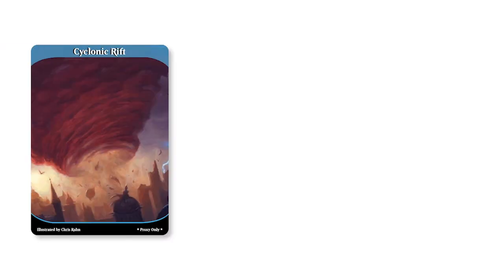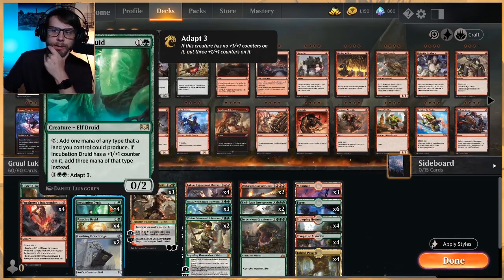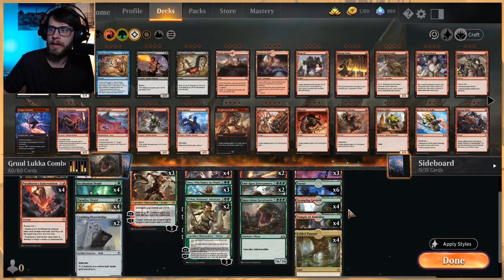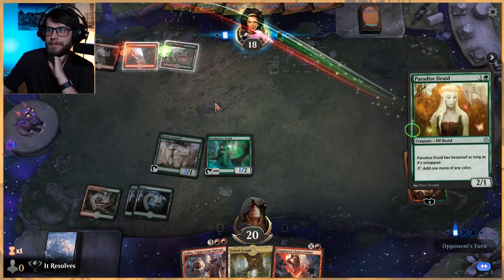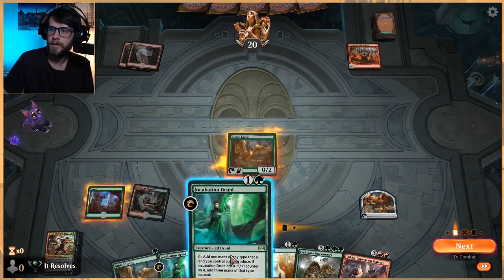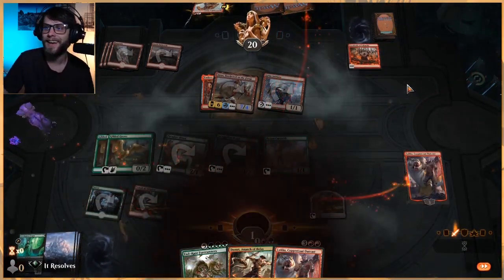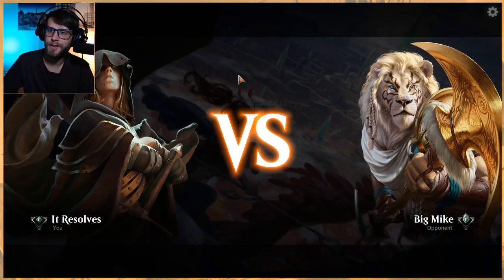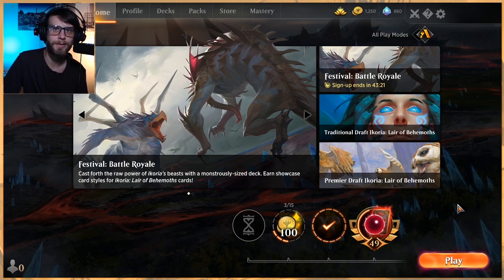MTG Arena | Ikoria Standard | Gruul Lukka Combo #1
This deck looks SWEET! Ever want to play a 16/16 Indestructable Wurm on turn 4? This deck can do it!

Deck
1 Impervious Greatwurm (GRN) 273
4 Fabled Passage (ELD) 244
4 Temple of Abandon (THB) 244
4 Stomping Ground (RNA) 259
4 Gilded Goose (ELD) 160
4 Paradise Druid (WAR) 171
2 Drakuseth, Maw of Flames (M20) 136
2 End-Raze Forerunners (RNA) 124
3 Mountain (THB) 285
6 Forest (THB) 287
4 Incubation Druid (RNA) 131
4 Ilysian Caryatid (THB) 174
3 Nissa, Who Shakes the World (WAR) 169
4 Lukka, Coppercoat Outcast (IKO) 125
2 Crashing Drawbridge (ELD) 217
2 Vivien, Monsters' Advocate (IKO) 175
3 Domri, Anarch of Bolas (WAR) 191
4 Purphoros's Intervention (THB) 151